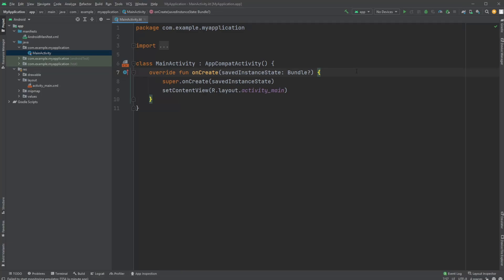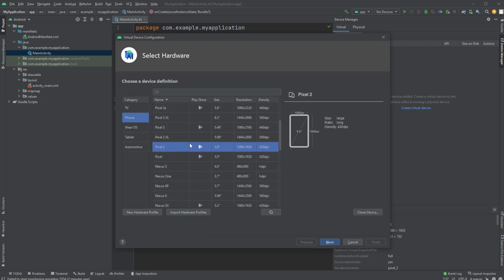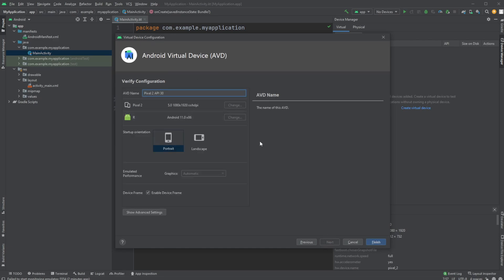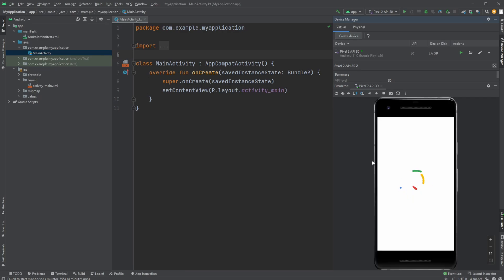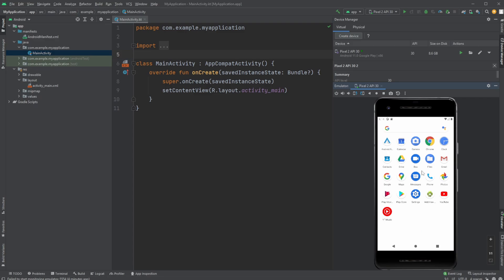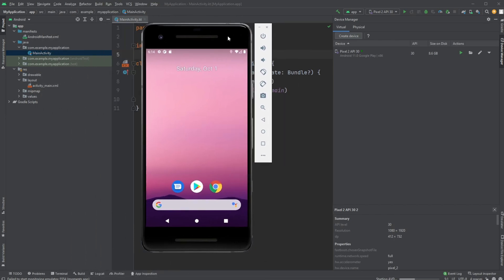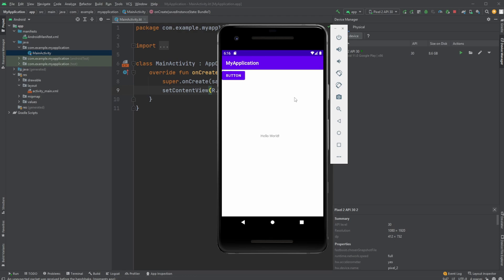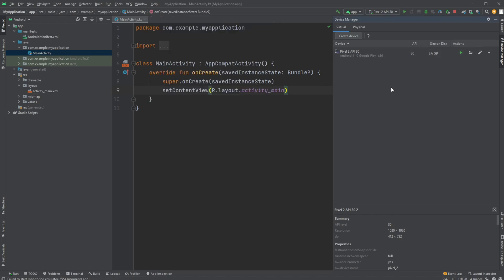How to Create Virtual Devices in Android Studio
I showcase how we can create virtual devices in Android Studio. In this video, I create a virtual pixel phone and then run a simple app on this device.